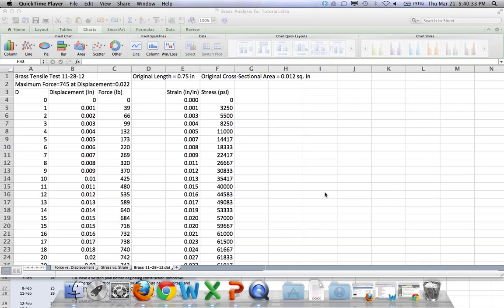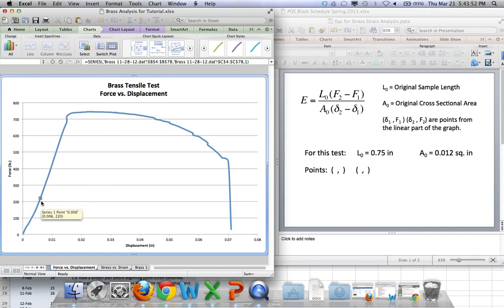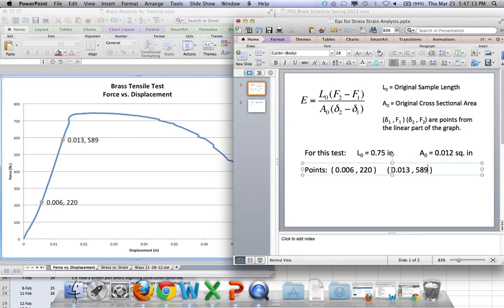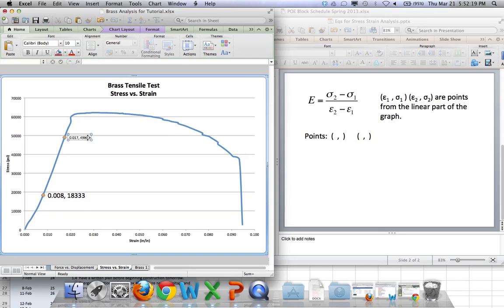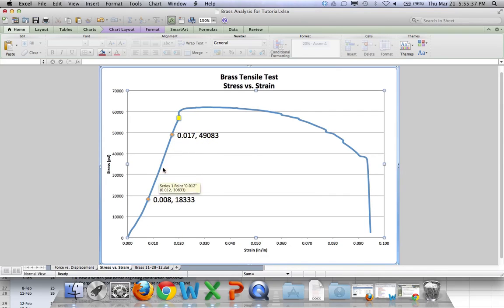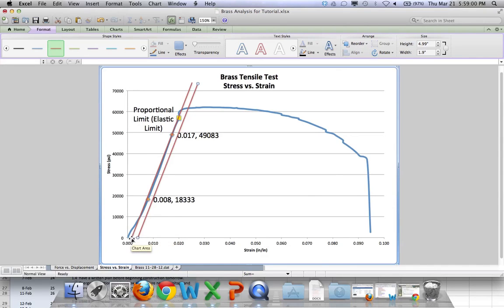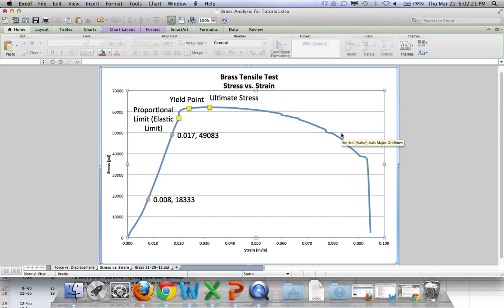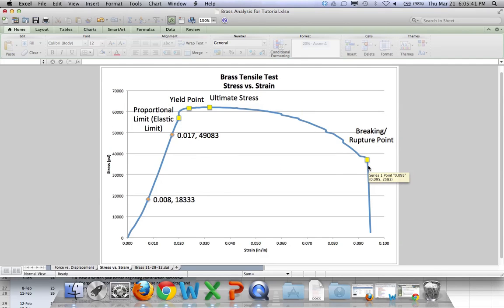Stress Strain Curve Analysis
Reading a stress strain curve from a materials sample to find modulus of elasticity, proportional or elastic limit, yield point, ultimate stress, and breaking or rupture point.